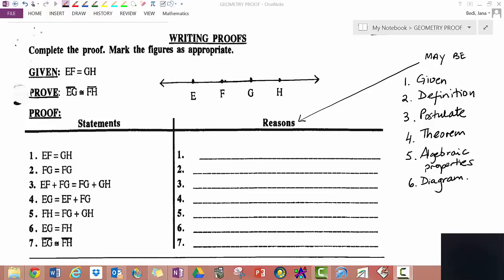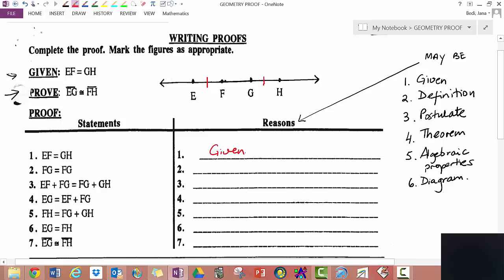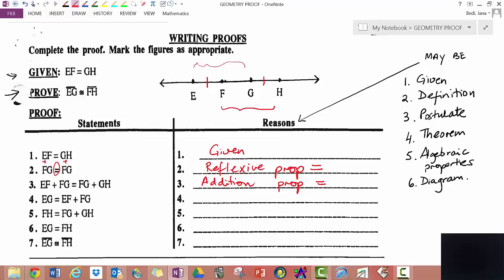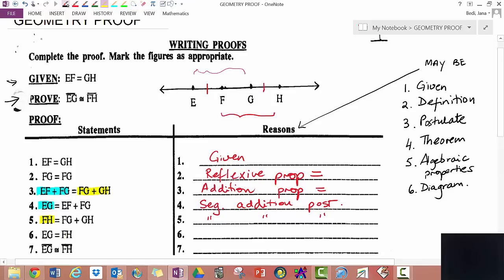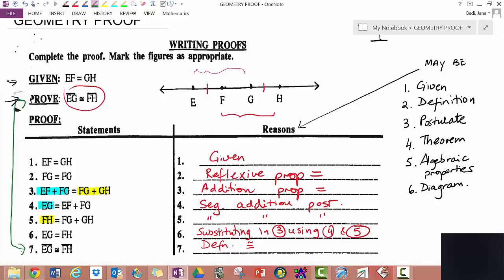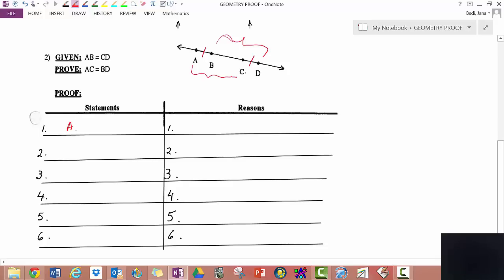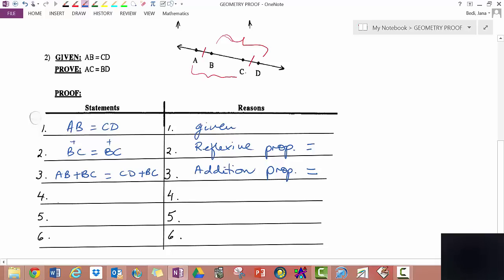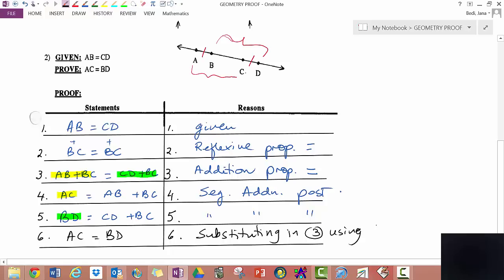Introduction to Geometric Proof